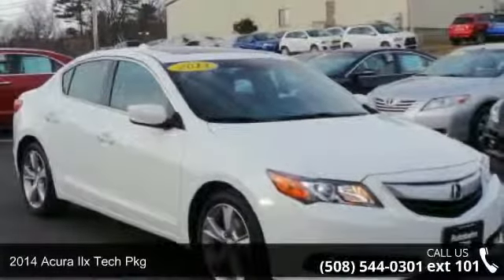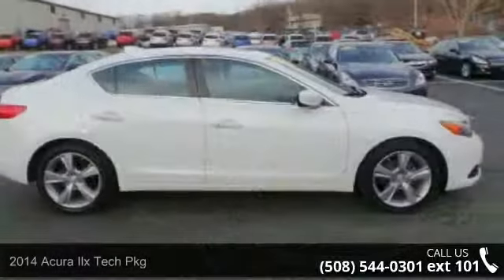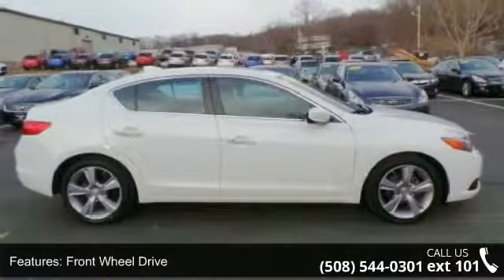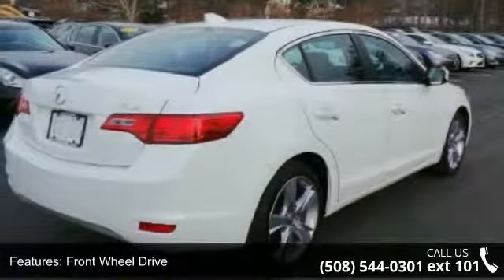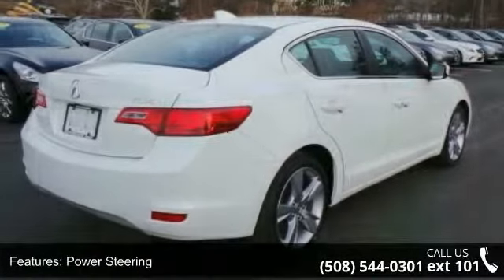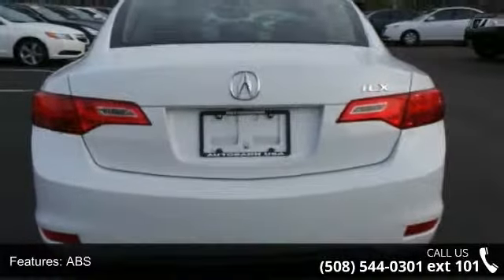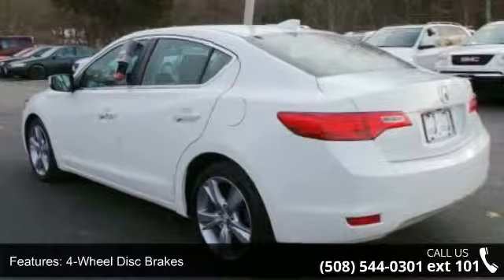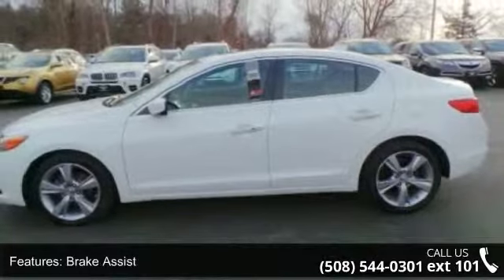2014 Acura ILX Tech Pkg - Autobahn USA - Westborough, MA ...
2014 Acura ILX 2.0L, NAVIGATION SYSTEM, BACK-UP CAMERA, POWER SUNROOF, LEATHER SEATS, POWER DRIVER'S SEAT, 2-STEP HEATED FRONT SEATS, SATELLITE RADIO, BLUETOOTH CONNECTION, PADDLE SHIFTERS, HID HEADLIGHTS, and PUSH BUTTON START. This 2014 ILX is for Acura lovers who are hunting for a good-looking and fuel-efficient car. It will take you where you need to go every time...all you have to do is steer! Autobahn USA - Leading Boston Area Used Car Dealer - Audi, BMW, Mercedes-Benz. Thank you for visiting AUTOBAHN's virtual showroom. We invite you inside to look around each of our online departments. Call or e-mail our courteous and knowledgeable sales consultants with any questions you may have. See something you like? Feel free to stop by our dealership in Westborough, MA, so that we can help you in person. We are always happy to aid you in locating the car or truck you desire.